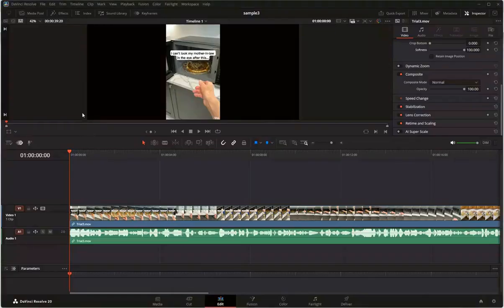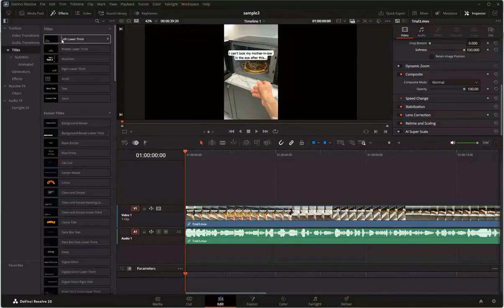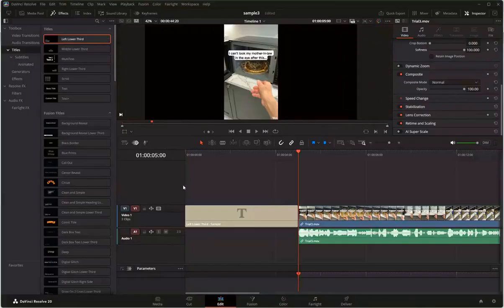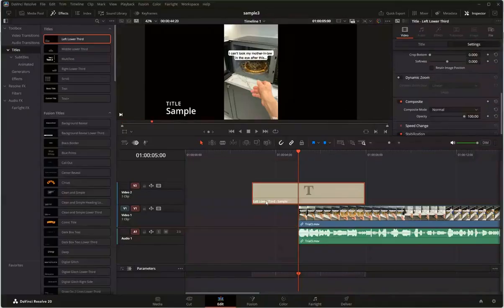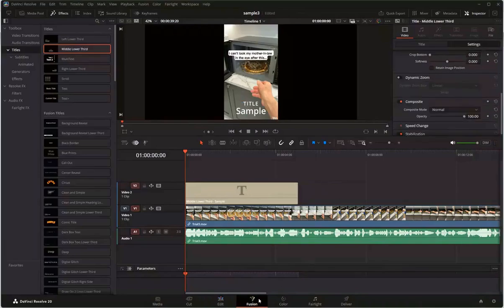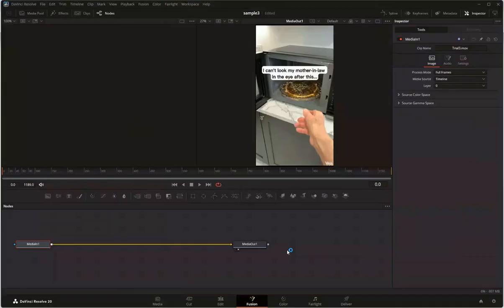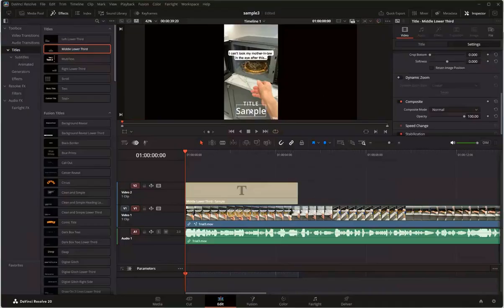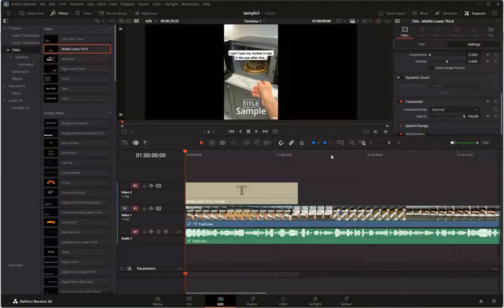How to Create Titles in DaVinci Resolve - Step by Step 2026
Learn how to create titles in DaVinci Resolve.

This comprehensive tutorial will guide you through the process of designing stunning titles for your video projects using DaVinci Resolve. You'll discover various techniques to customize text, manipulate fonts, and apply animations, ensuring your titles stand out and enhance your storytelling. Whether you're a beginner or looking to refine your skills, this video will help you master title creation and elevate your video editing game.